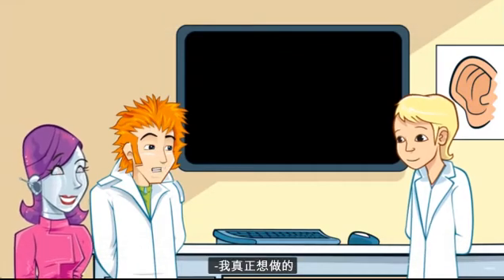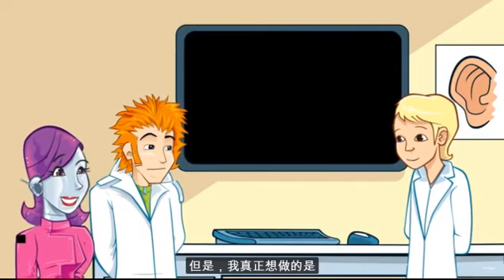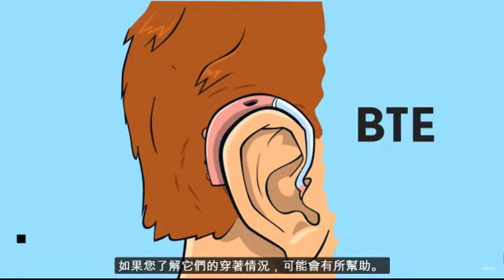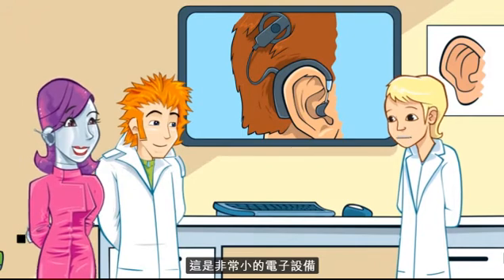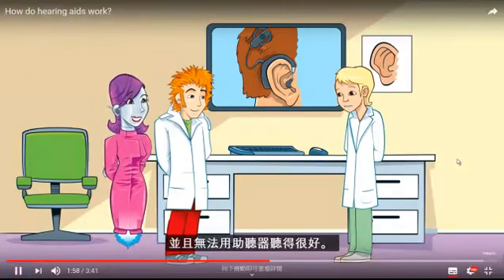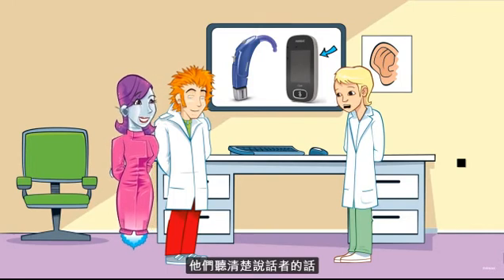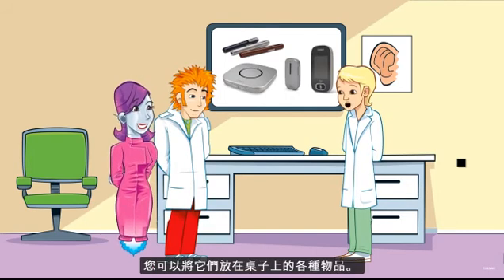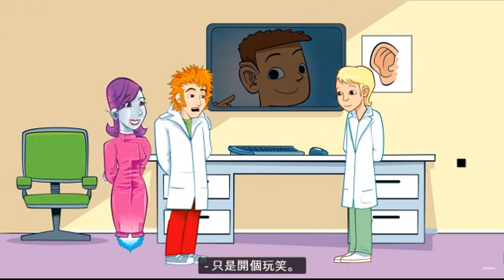助聽器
助聽器和聲音放大器